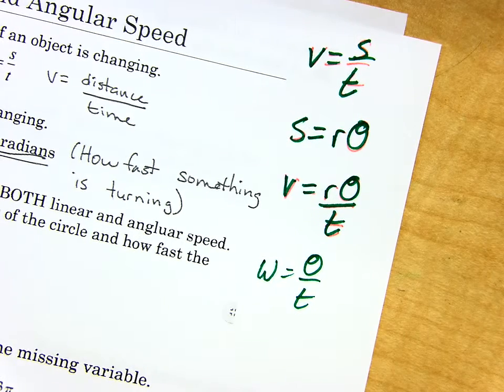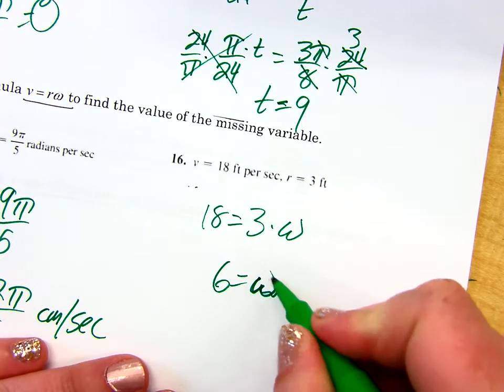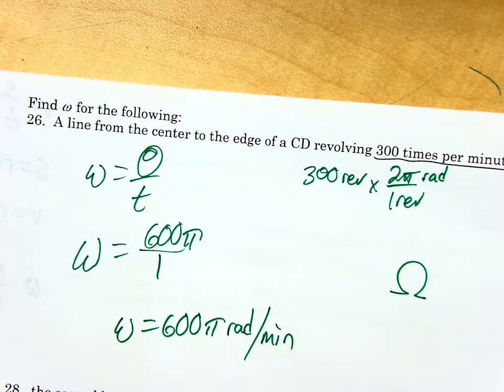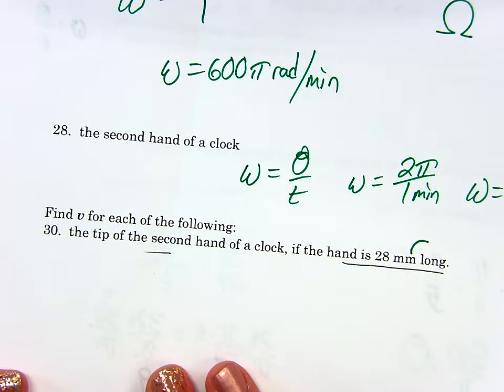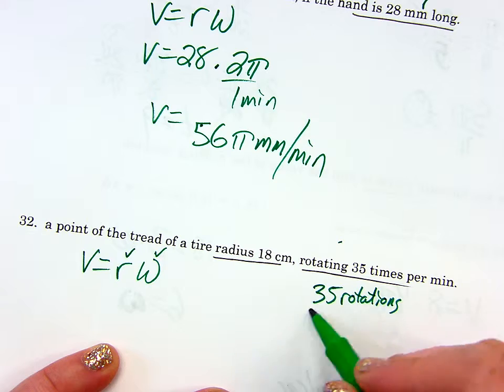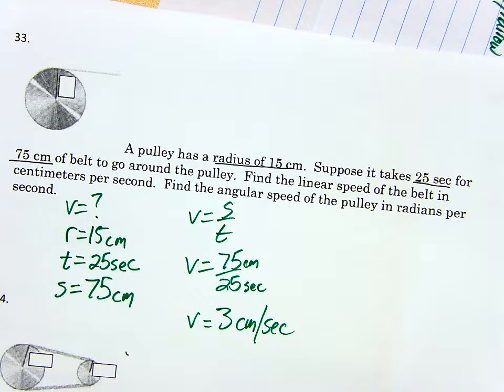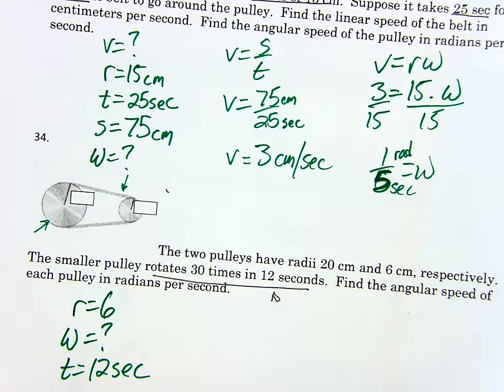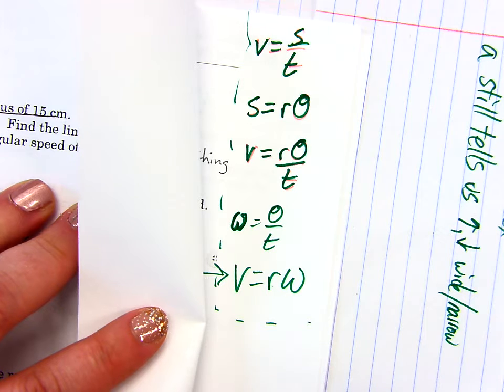Trig 3.4 practice